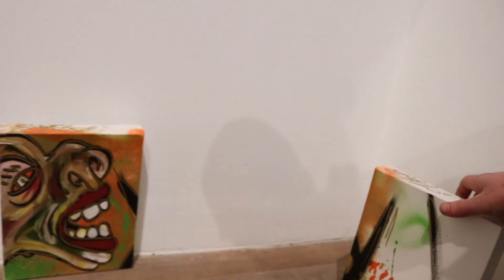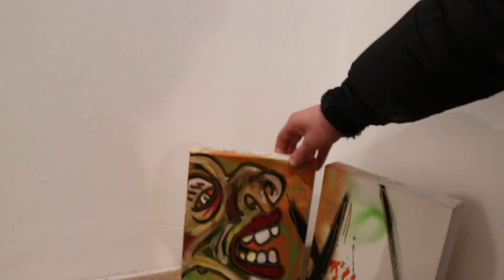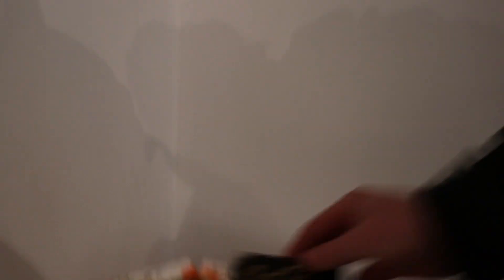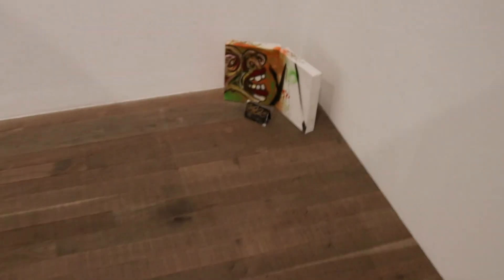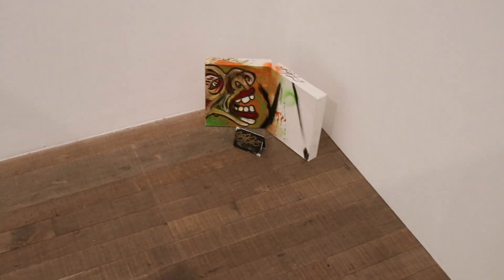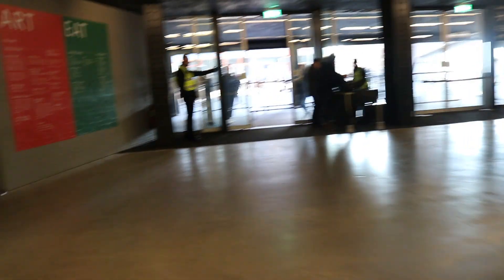Sneaking art in the tate modern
Its a mission on how I put my artwork in one of the biggest art galleries in England